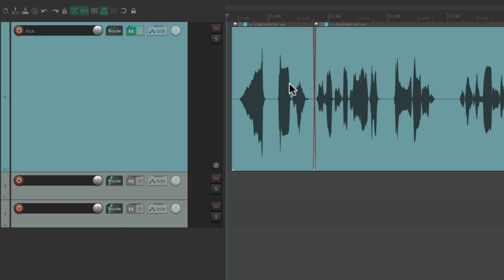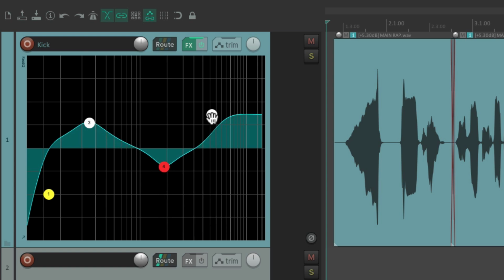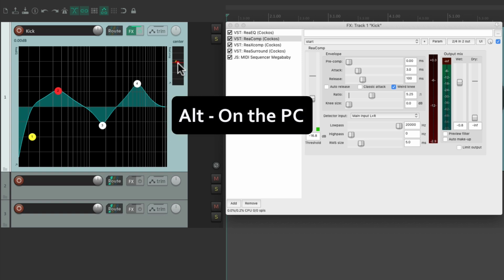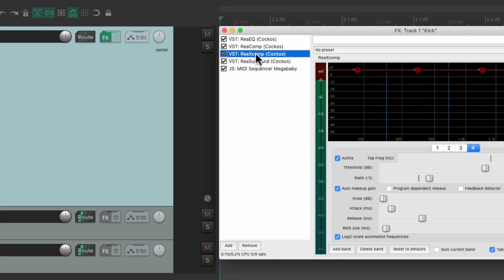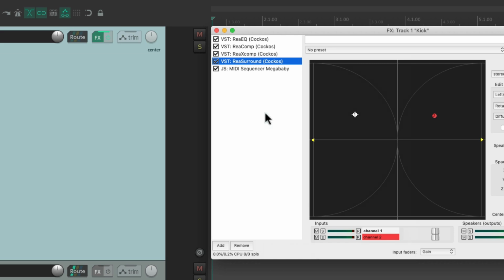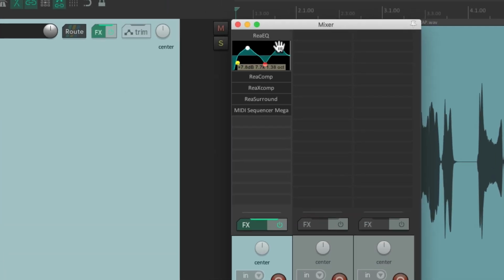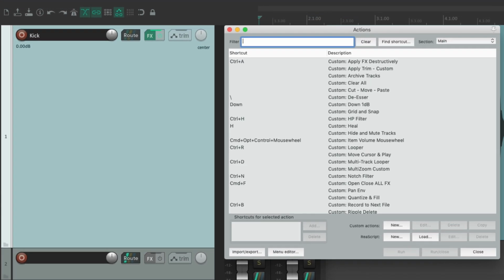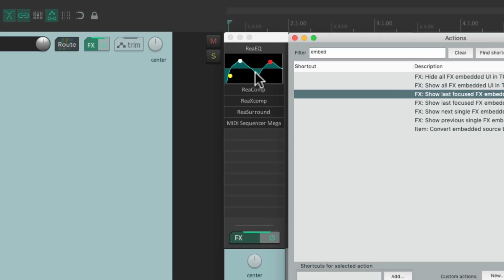Embedded FX in REAPER